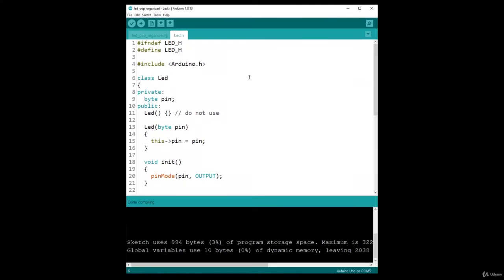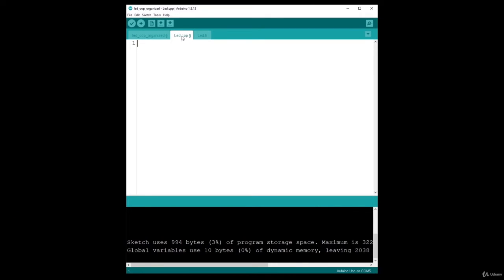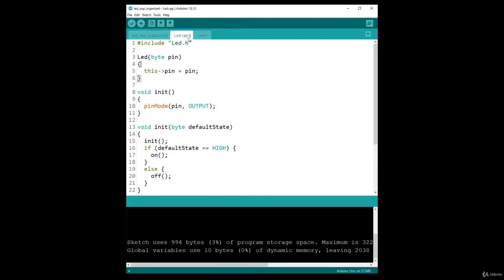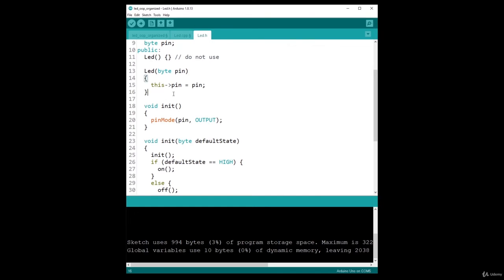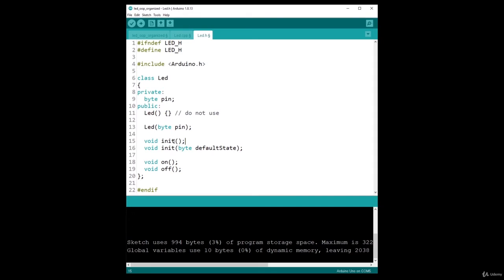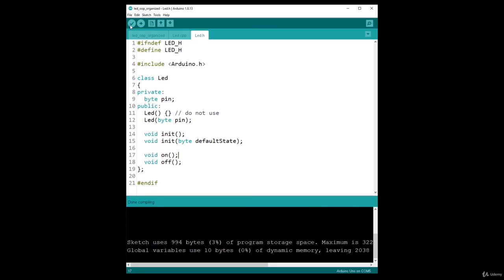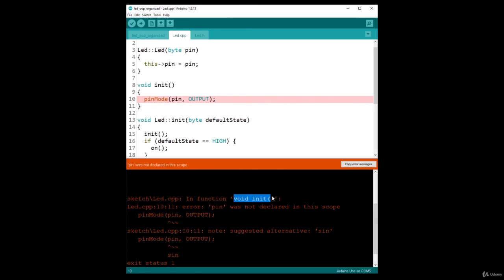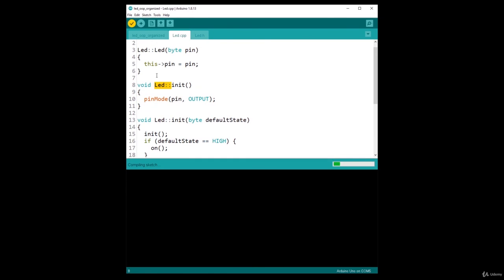14 Create a Cpp file - Separate the Interface from the Implementation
3. Organize the Class in a Clear Way